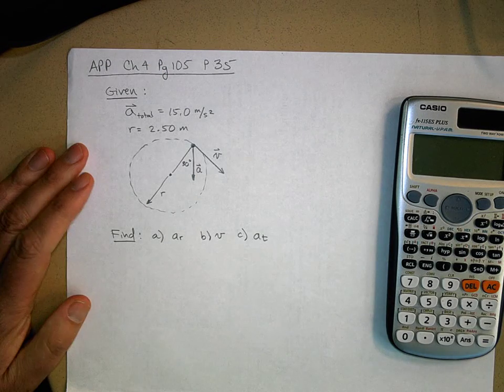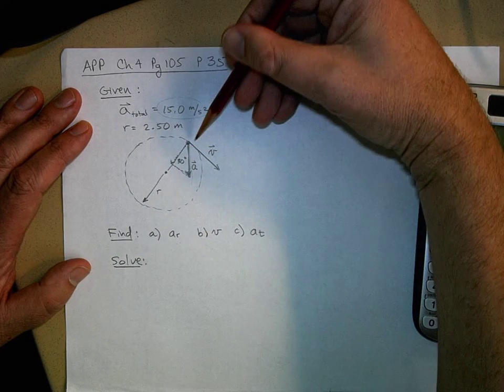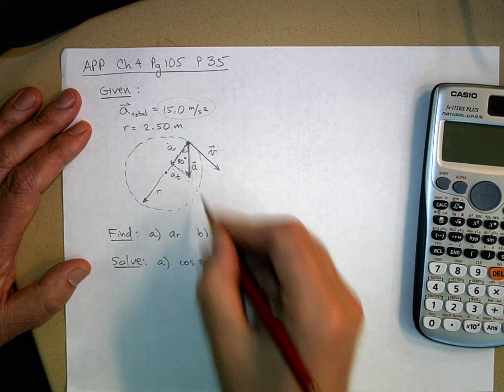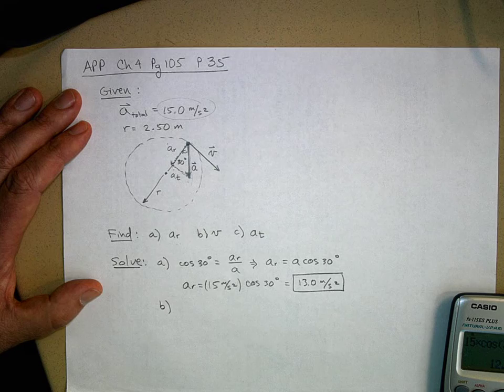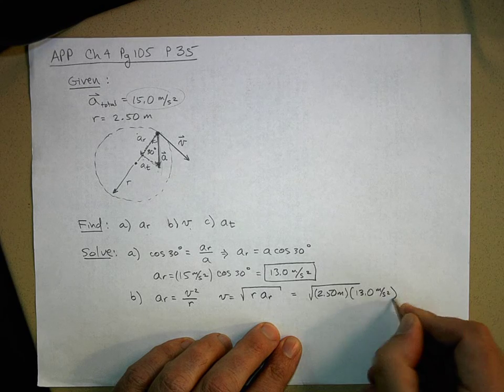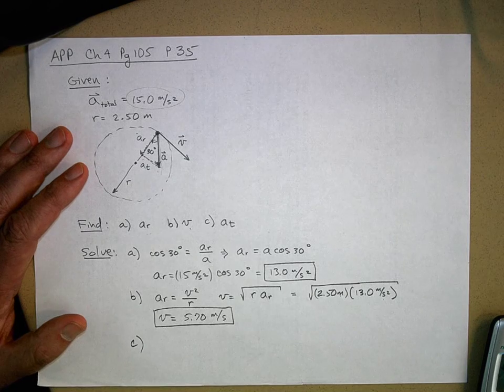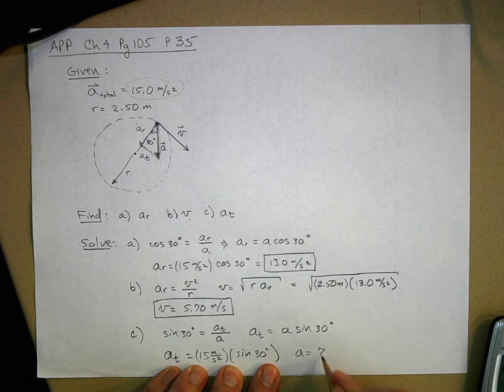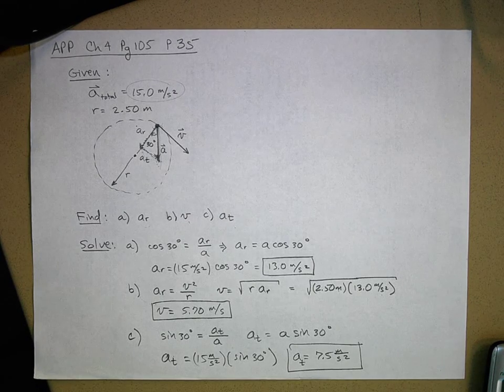APP Ch4 Pg105 P35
A problem involving radial and tangential acceleration is solved.